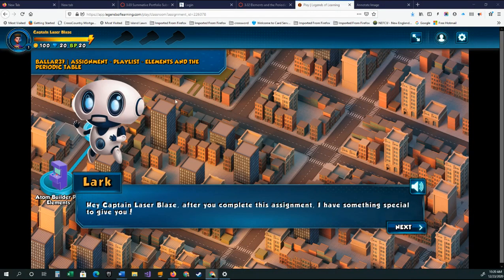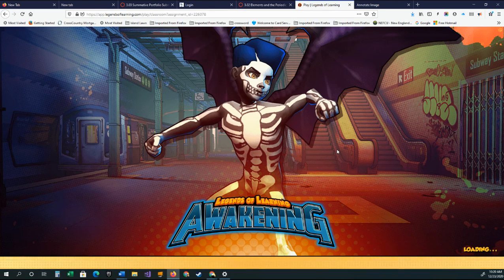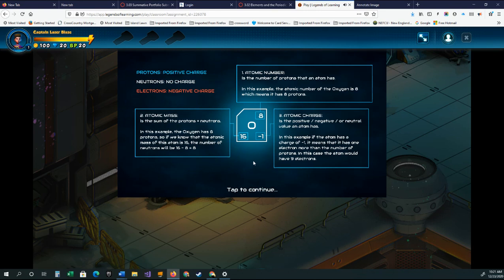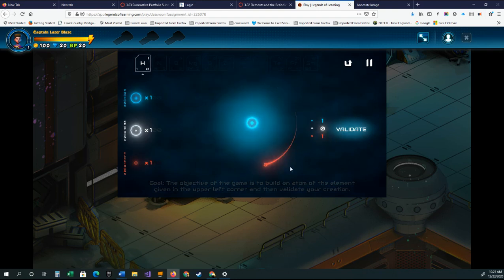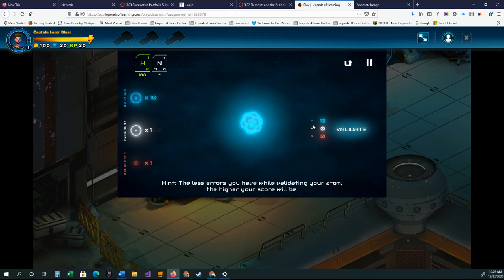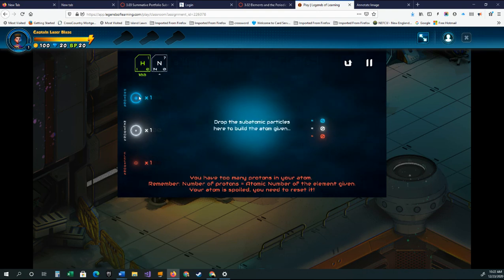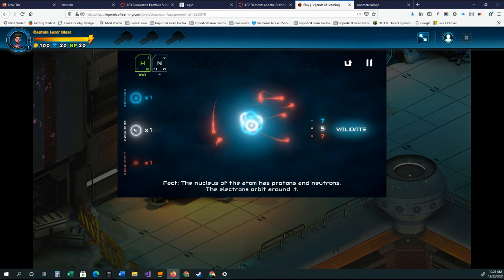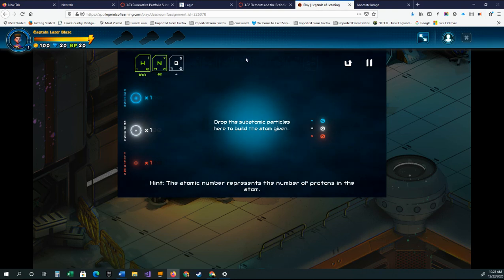Legends of Learning Demo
One of the science games we use during class